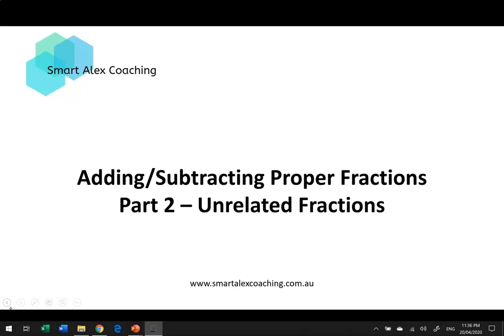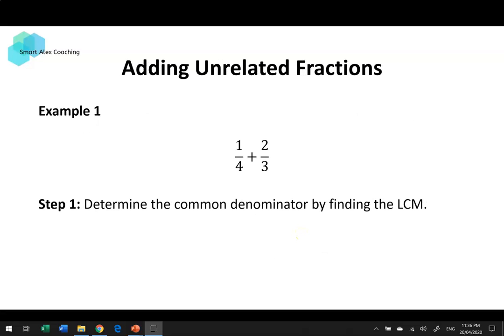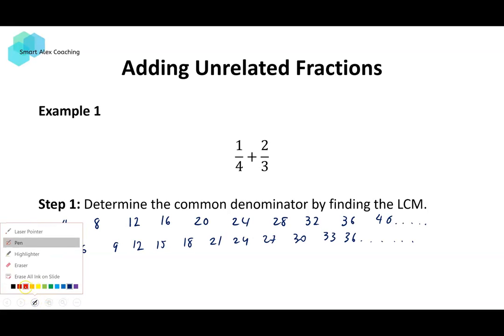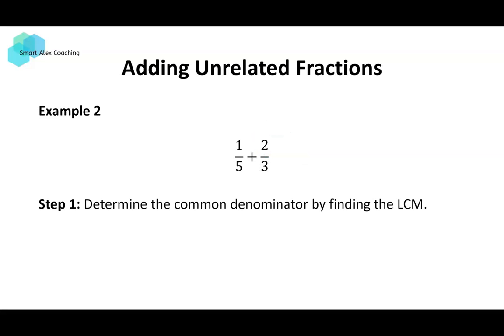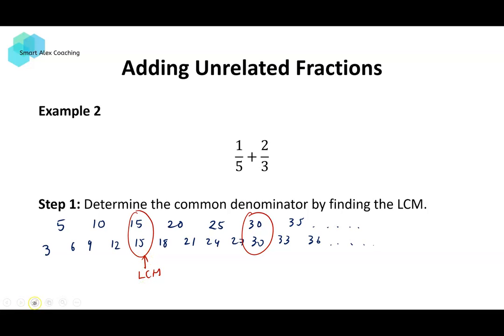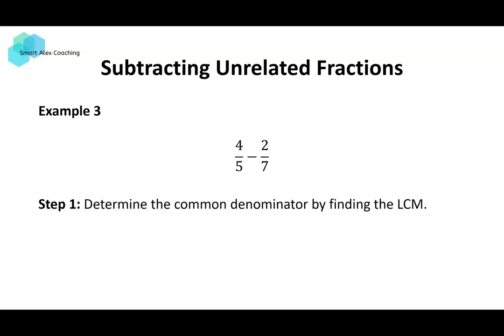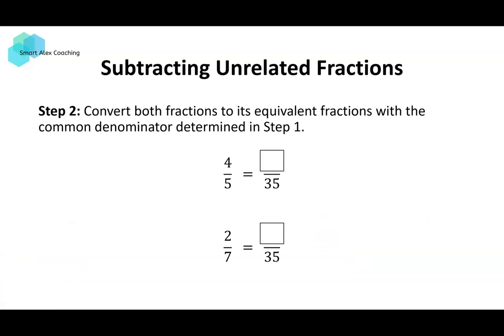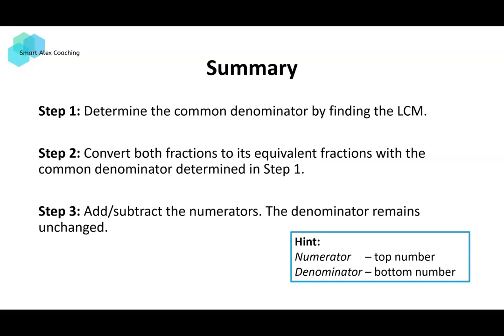Add Subtract Proper Fractions Part 2 - Unrelated Fractions